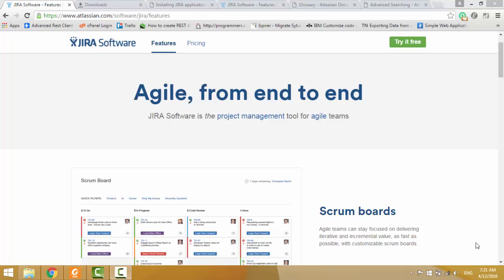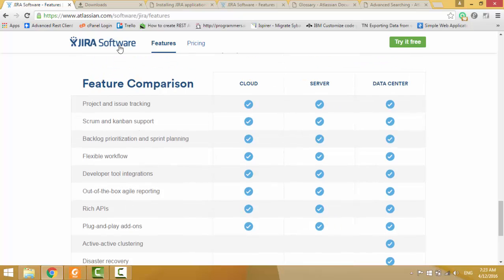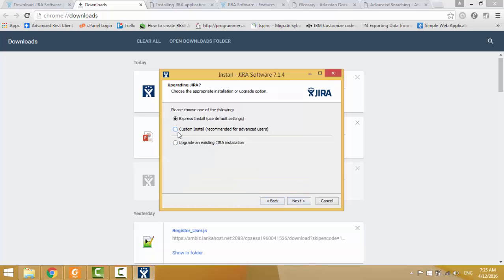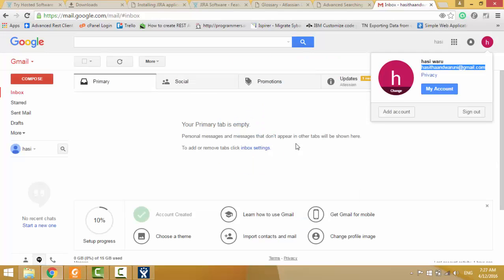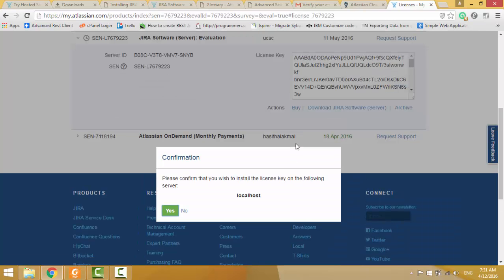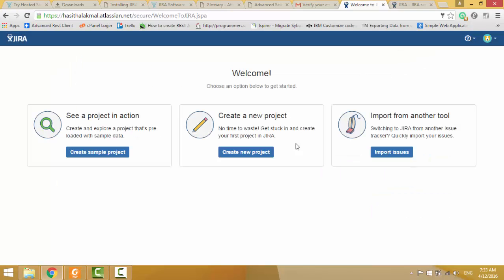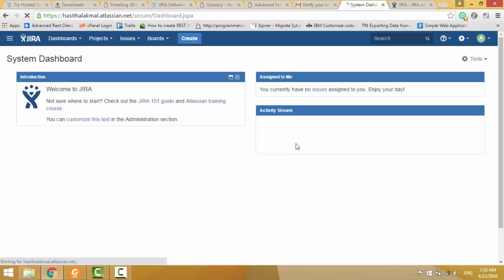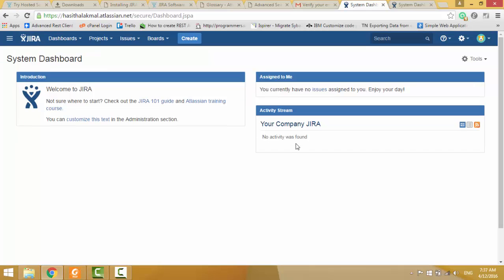Jira install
JIRA install - local & cloud